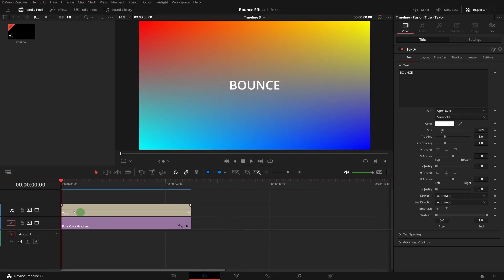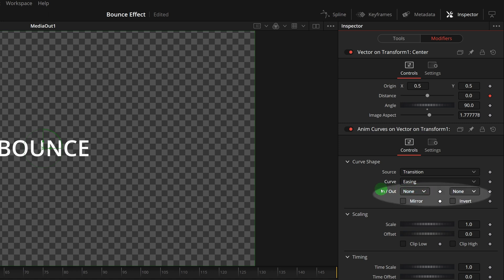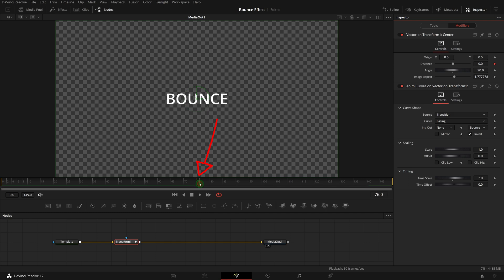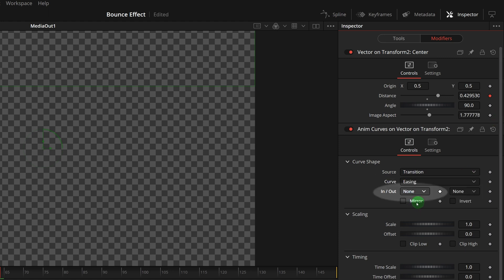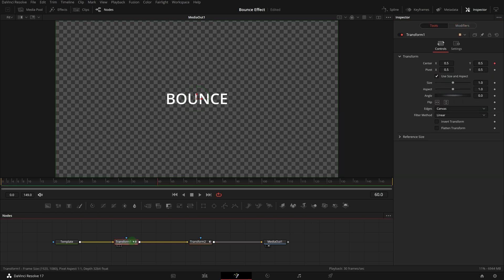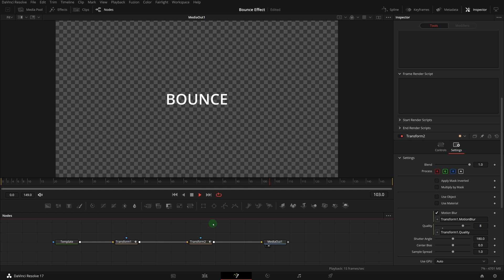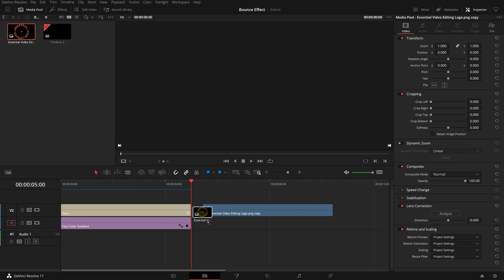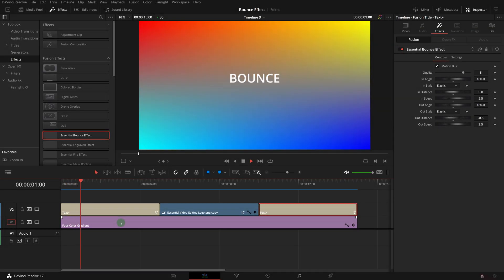Create Bounce and Elastic Effect Fusion Template for Logo and Title animations in DaVinci Resolve 17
In this video we create a bounce effect template that can be easily applied to text titles, logos and clips in the Edit Page, to create transition In and Out animations.

00:00 Bounce Effect Intro
00:25 Create Transition In Animation With Vector and Anim Curve Modifiers
01:20 Modify Vector Distance with Anim Curves
03:54 Create Transition Out Animation
05:48 Connect Motion Blur using Pick Whipping
07:10 Save Fusion Comp as Macro Template
08:31 Using Bounce Template in Edit Page
09:26 Disable In or Out Animation
09:54 Bounce Effect Outro